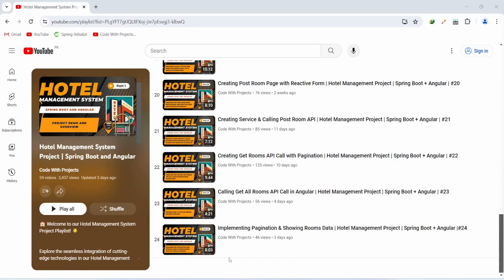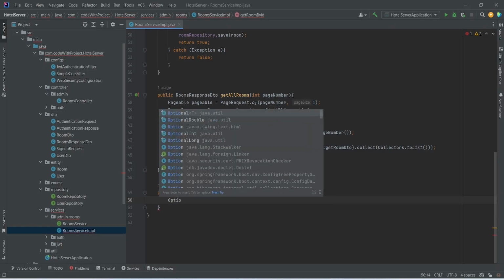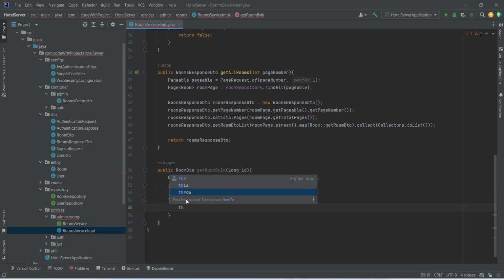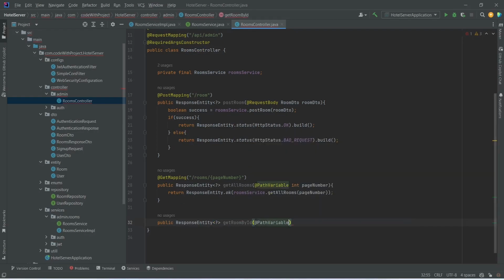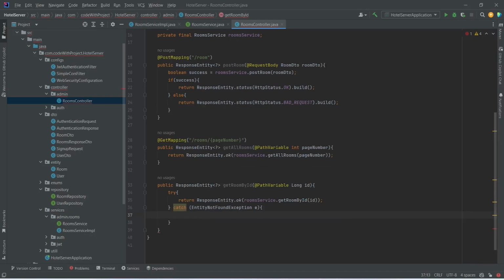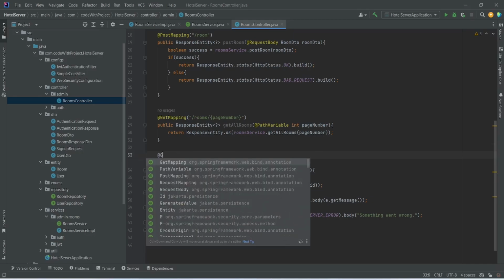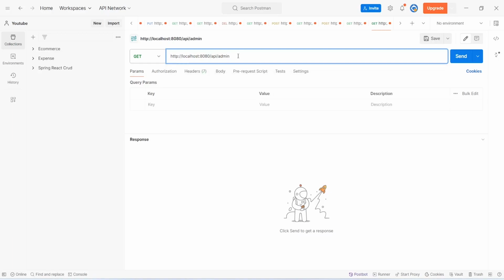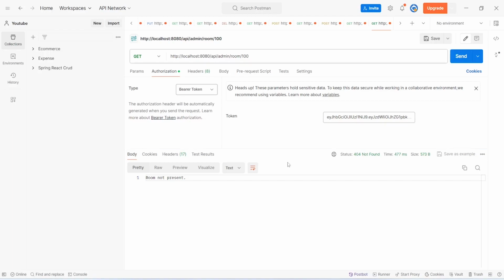Creating API Call To Get Single Room | Hotel Management Project | Spring Boot + Angular | #25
In this tutorial segment of the Hotel Management Project series, learn how to develop and test a Spring Boot API call to retrieve information about a single room. Utilizing Postman for testing, this tutorial covers the integration of Spring Boot with Angular, focusing on efficient API development and testing methodologies. Join us in Part 25 as we delve into the intricacies of creating and testing API calls within the context of a comprehensive hotel management system.